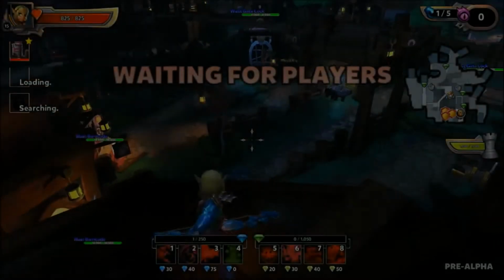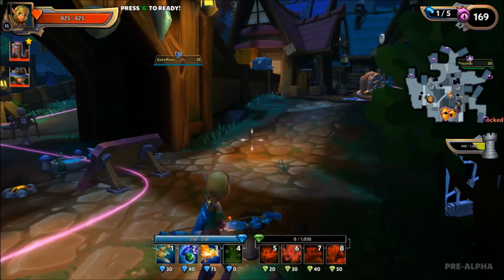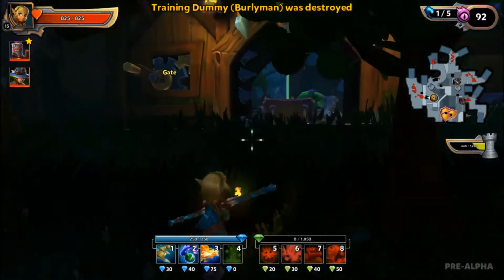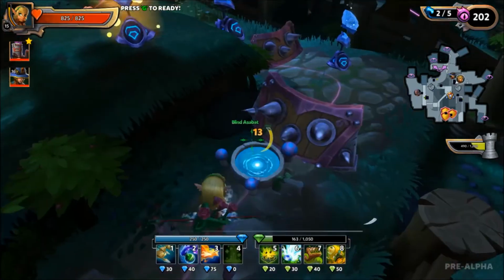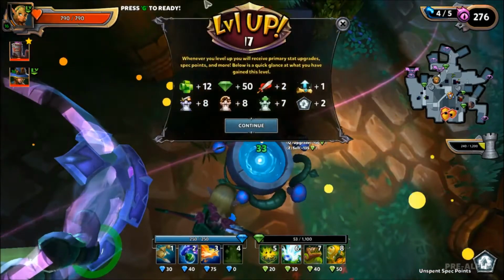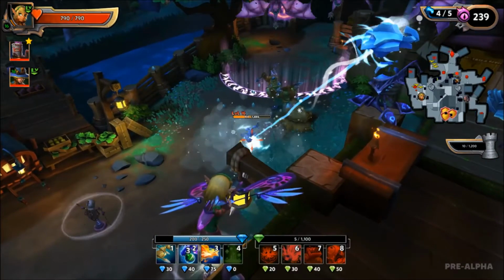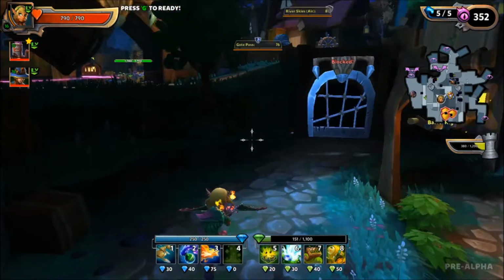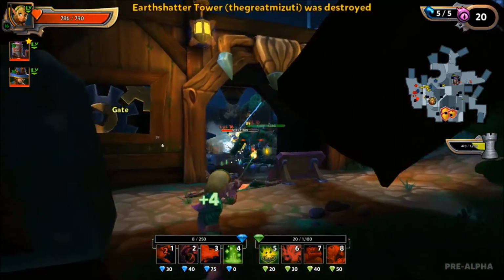Co-Op Chaos: Dungeon Defenders II [5] Bill & Ben, the WurlyBurly Men!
We're back in action after someone (notmehonestguv) forgot to record the 'side quest' levels.  *Coughs*  Anyway.  It's time to murderise things!